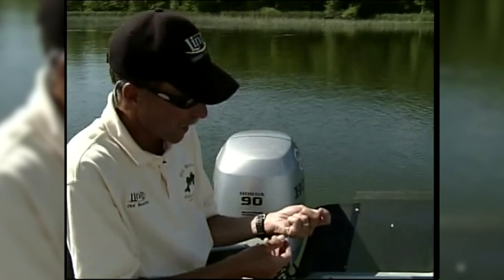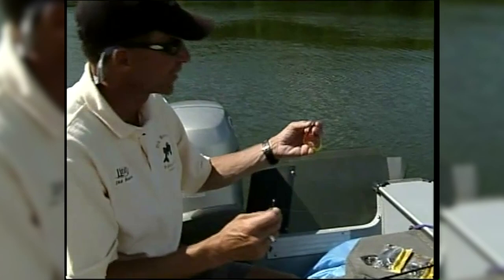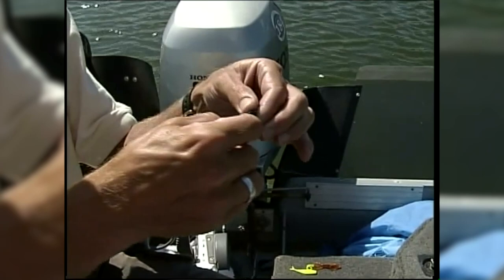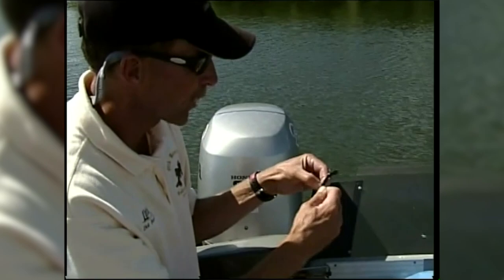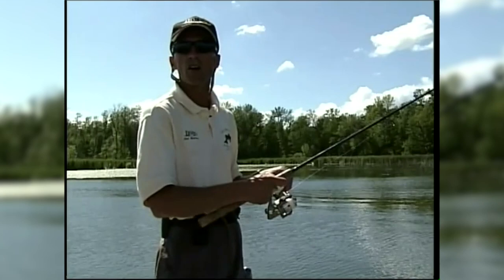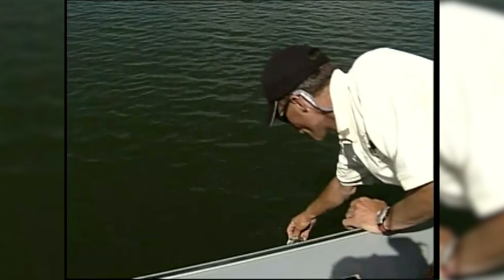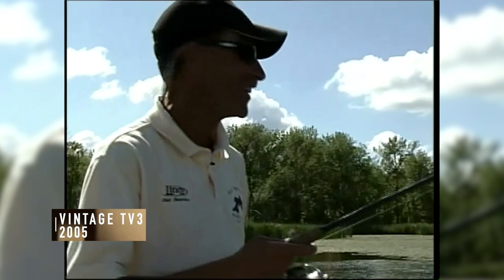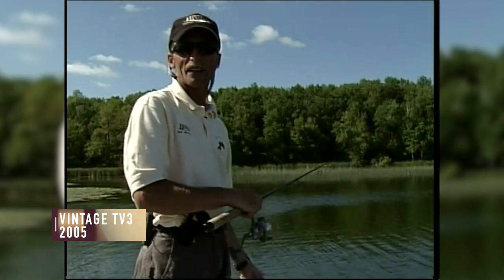Bass Fishing with a Carolina Rig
Jump back to 2005 to watch an episode of The Fishing Scene with Dick Beardsley!

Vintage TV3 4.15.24